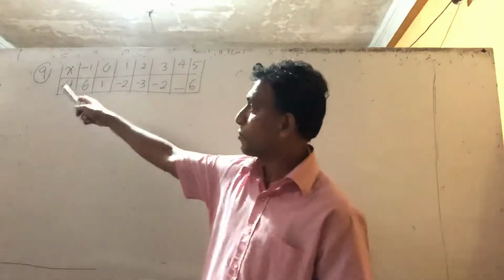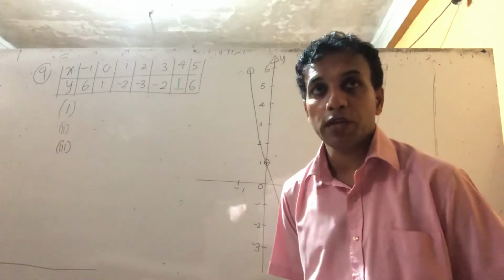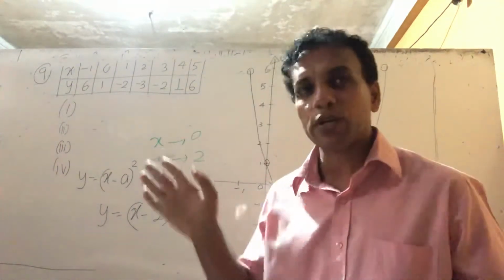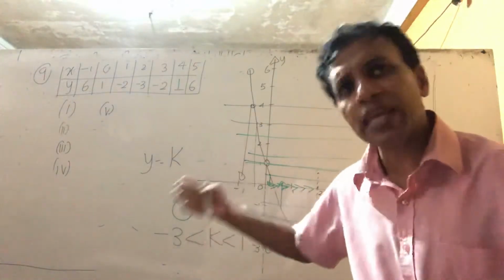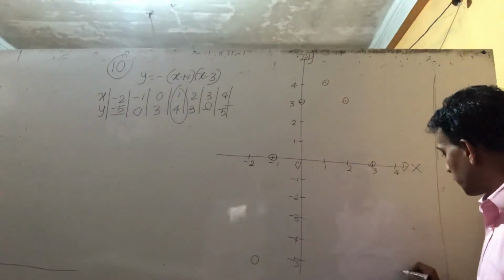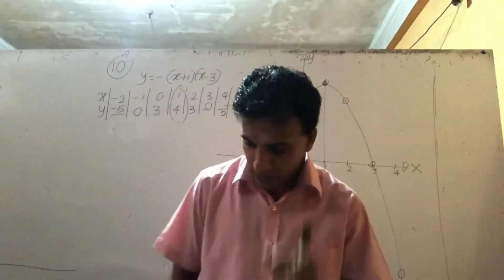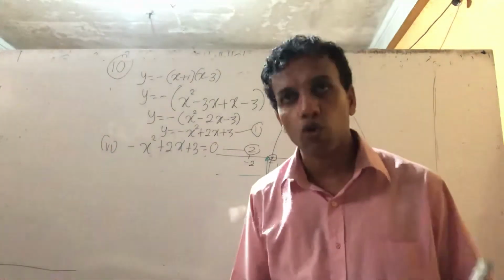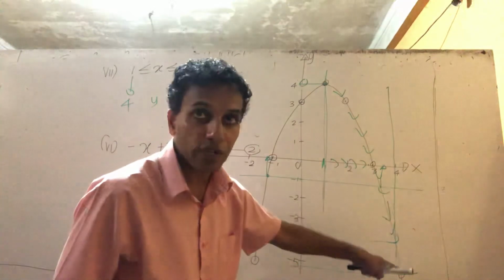GRADE 11 Graphs Video 9 by SHAM sir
More solved problems in graphs